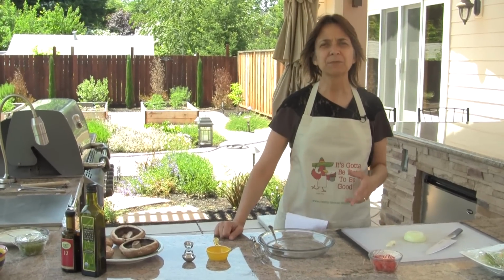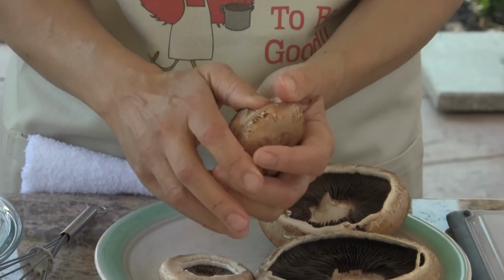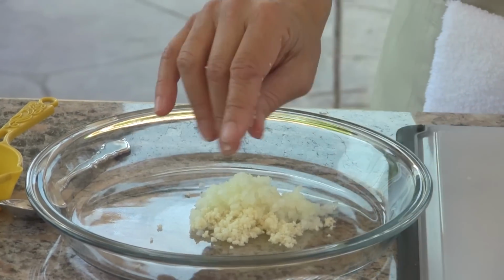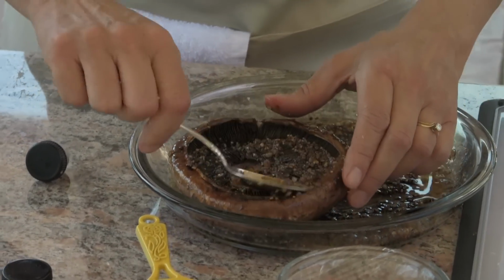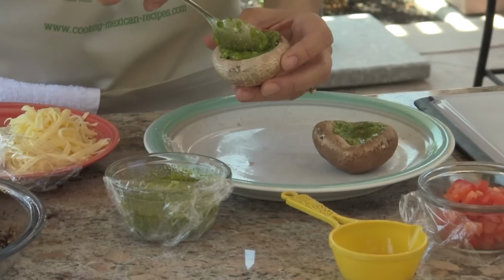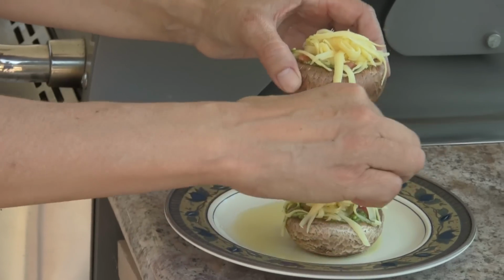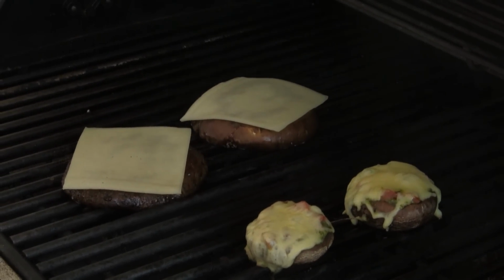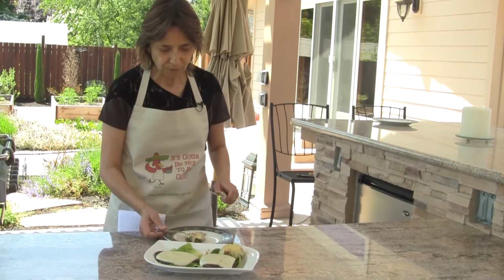How To Grill Portabella Mushrooms Marinated And Stuffed by Rockin Robin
I will show you how to bbq and grill portabella mushrooms to make delicious appetizer or "hamburgers".  We will be stuffing some of them with pesto sauce and cheese.

I will demonstrate how to marinate portabella mushrooms two different ways.  The first way I will marinate with olive oil, balsamic vinegar, fresh onion and garlic.  These  make delicious "hamburgers" when topped with cheese.  You can place these "burgers" in a bun and top with tomato and lettuce for a vegetarian meal.

The second way is to stuff your mushrooms with pre bought or homemade pesto sauce and top with chopped tomato and grated monterey jack or any other cheese you like.

Grill these mushrooms on the bbq on medium high heat.  The "hamburger style will take anywhere from 4 to 5 minutes per side.

The stuffed mushrooms will take about 8 to 10 minutes total.

You can slice and serve these as appetizers or leave them whole as a side dish.  Both are yummy.

Regards,
Rockin Robin